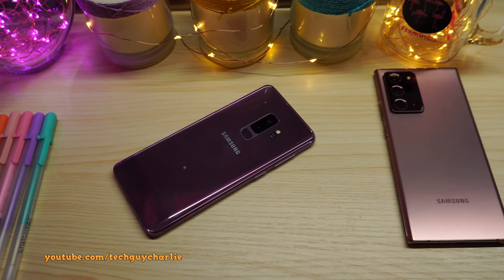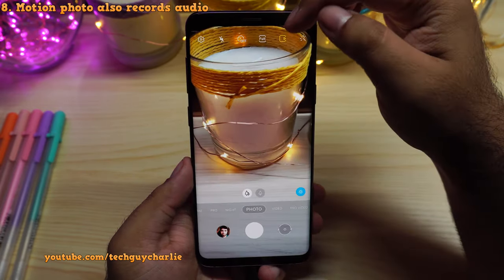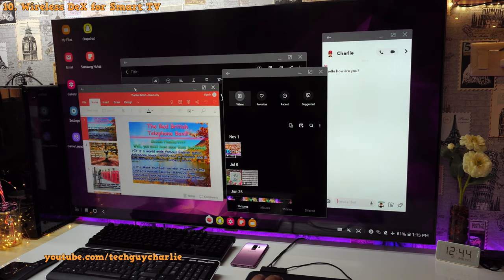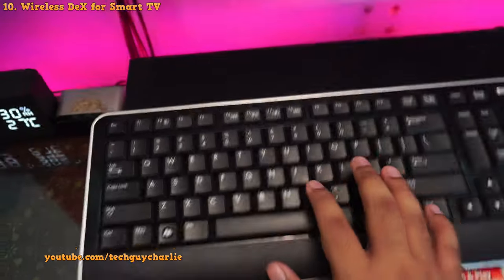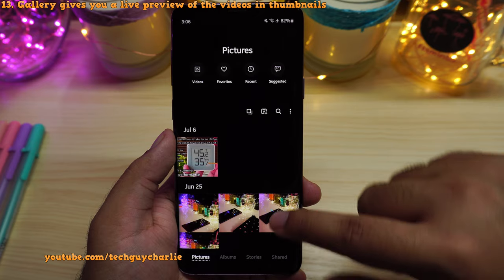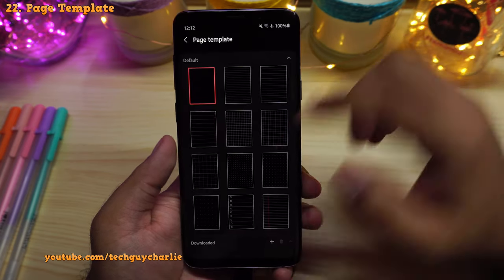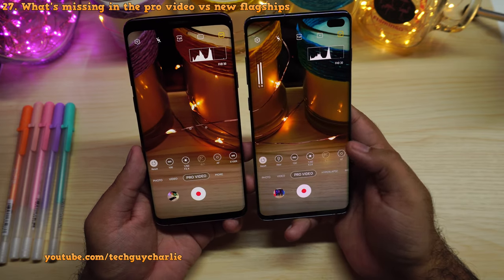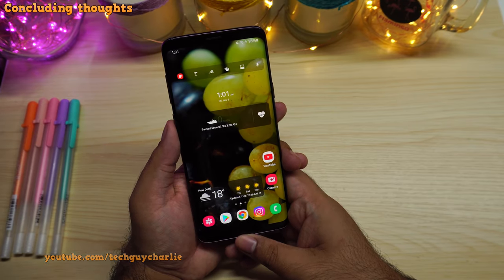Galaxy S9+ ONE UI 2.5 OFFICIAL update 25 NEW AWESOME features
This video shows you every new feature included with the One UI 2.5 Update for the Galaxy S9+
The timecode is below:

0. Intro: 0:00
1. Full manual controls while recording video: 0:33
2. Histogram: 1:11
3. Resolution and frame rate indicator: 1:18
4. Pro video size (separate resolution selection for pro video): 1:35
5. New 21:9 cinematic aspect ratio video recording: 1:48
6. Recording videos at 24 fps: 2:00
7. Single take now has a manual timer: 3:00
8. Motion photo also records audio: 3:10
9. Live Caption: 3:35
10. Wireless DeX for Smart TV: 4:48
11. Display your bitmoji on the AOD: 10:37
12. The Edge Panel has a new look: 11:32
13. Save your favorite split-screen apps in the Edge panel: 11:42
14. Gallery gives you a live preview of the videos in thumbnails: 12:44
15. Search and send youtube video links within the keyboard: 12:54
16. Split keyboard in landscape mode: 13:33
17. New Samsung notes app: 13:50
18. Convert your existing notes into the new format: 14:03
19. Highlight and annotate notes: 14:43
20. Reading mode: 15:18
21. Change the background color of notes: 15:35
22. Page Template: 15:53
23. Folders in Samsung notes app: 16:05
24. Samsung notes can now import PDF: 16:50
25. Annotate on a PDF file with a pen: 17:05
26. Haptic feedback for navigation gestures and camera: 17:35
27. What's missing in the pro video vs new flagships: 18:10
28. Wifi quality info does not work: 21:05

Note 20
Note 20 Ultra